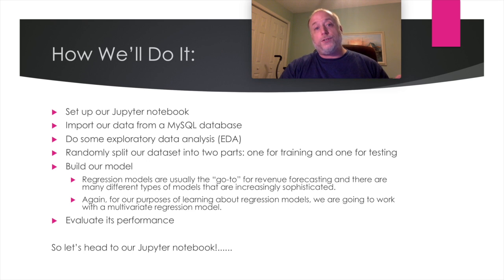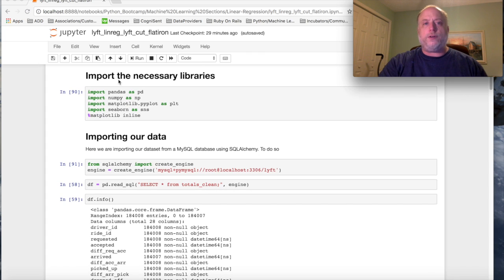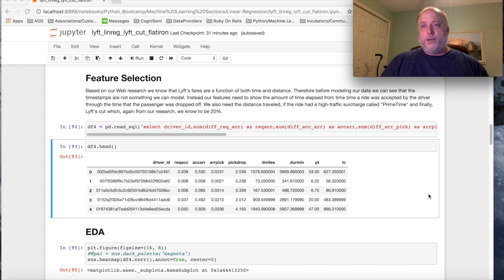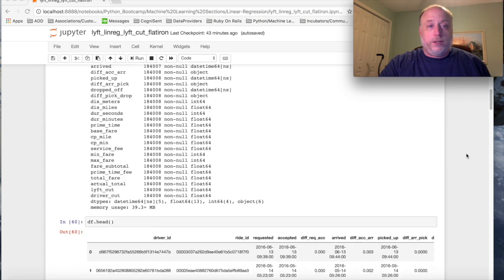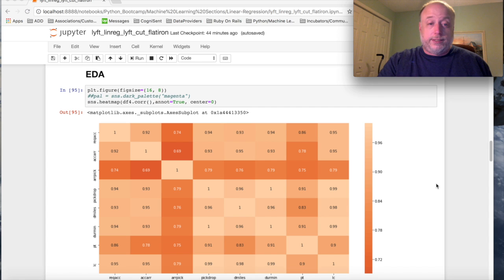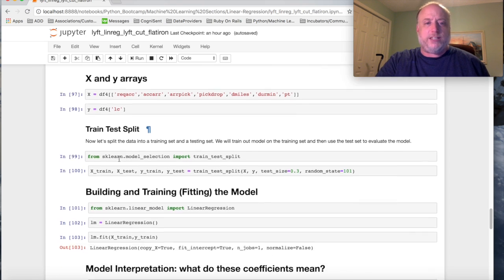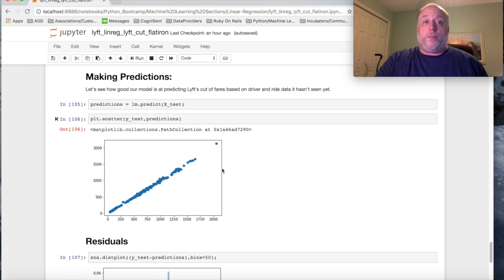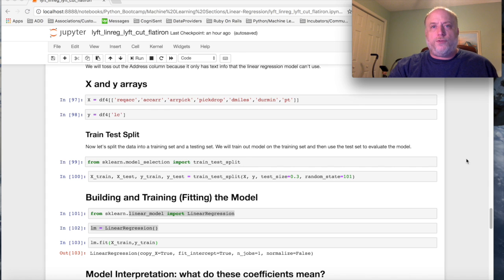bootcamp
This video is about bootcamp